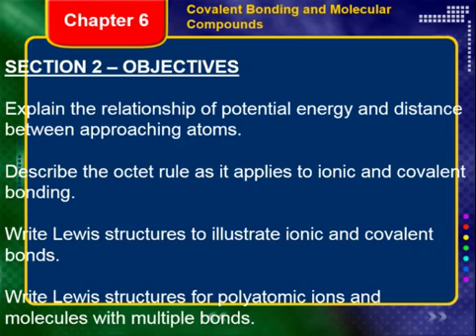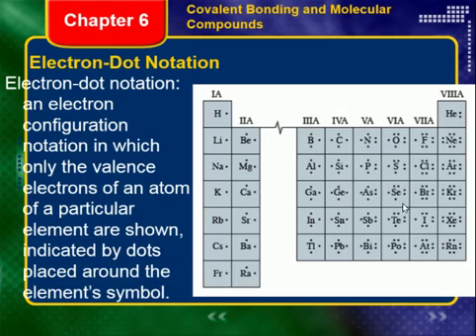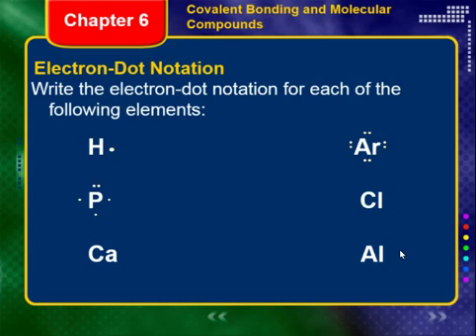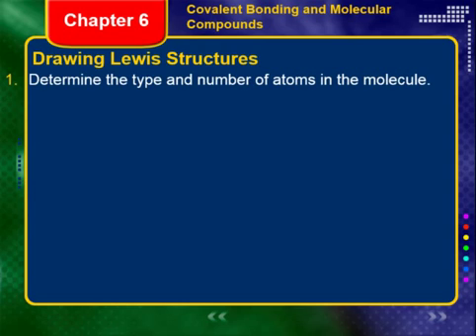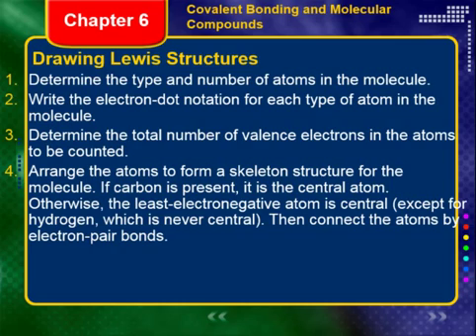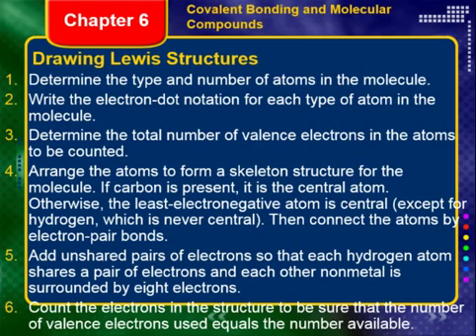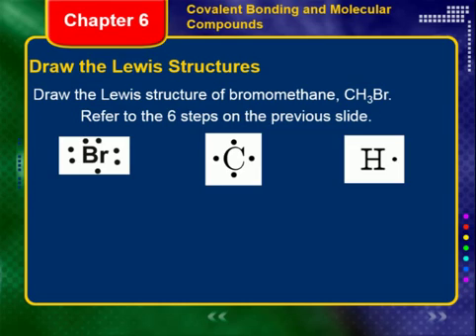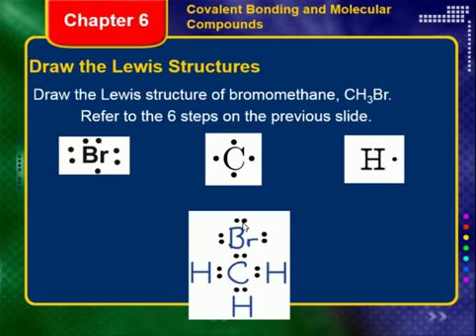Chem Ch 06-1&2 Video Lecture Part 3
In this third part of a three part lecture, we introduce electron-dot notation as well as Lewis structures.